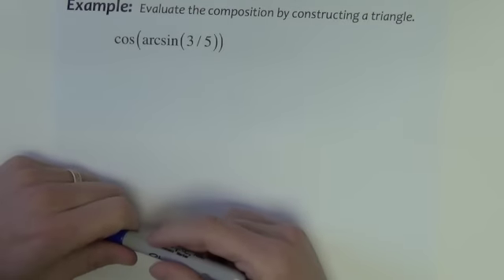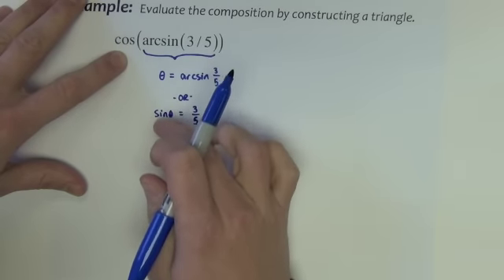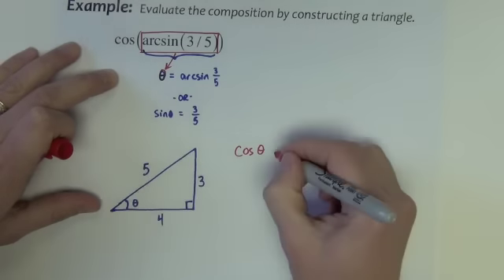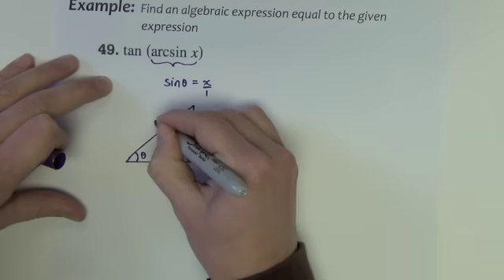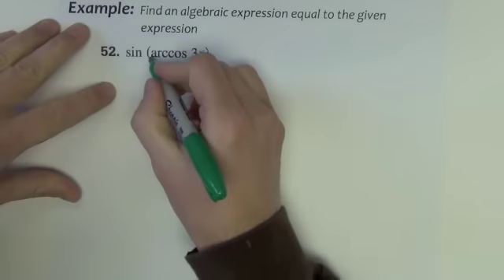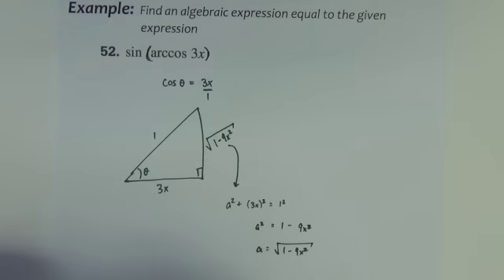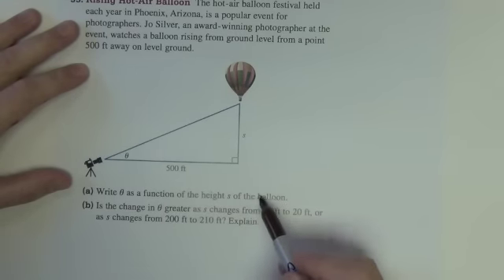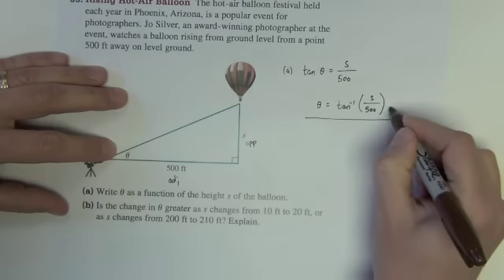Trigonometry - Section 4.7 - Part 3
Section 4.7 - Inverse Trigonometric Functions

After watching this video, students will be able to evaluate inverse trigonometric functions paying attention to domain of those functions.  Also, will be able to evaluate compositions of functions involving inverse trigonometric functions.